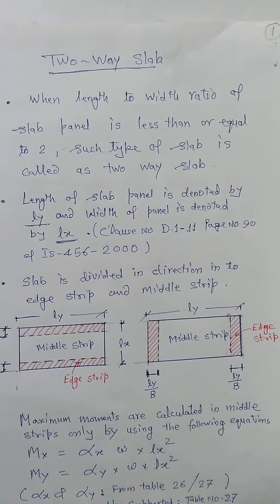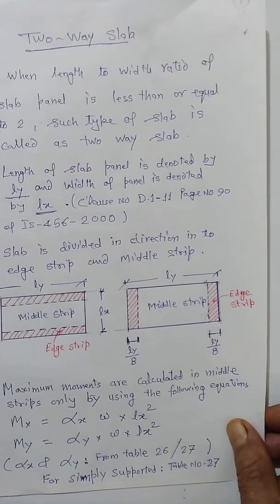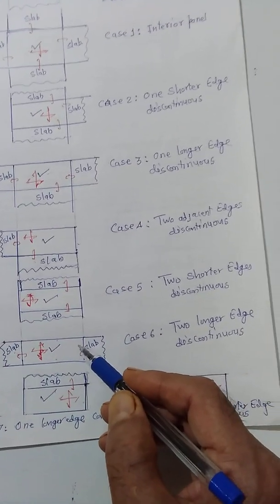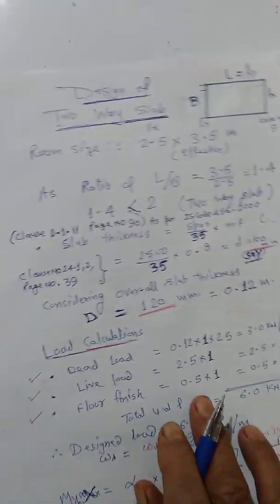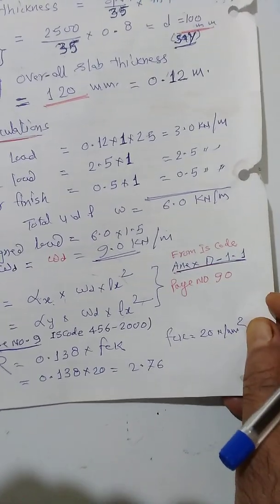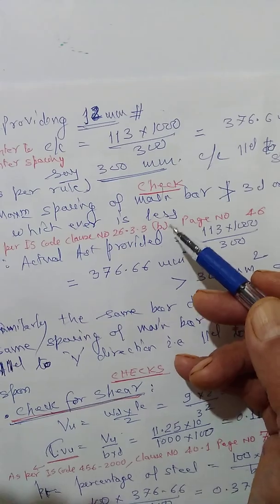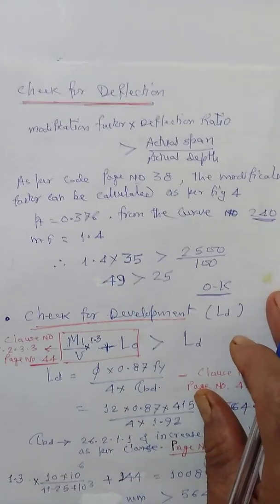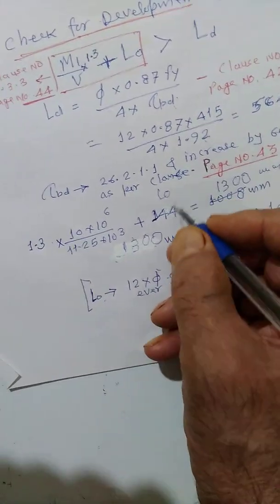Design of RCC two way slab by L S M